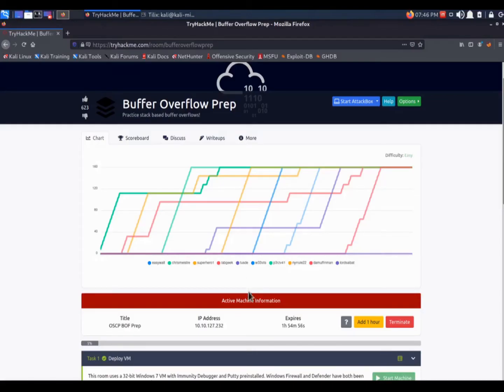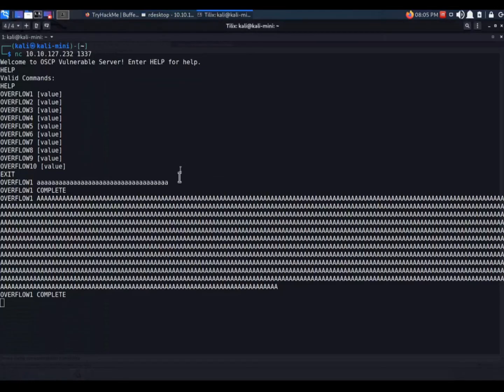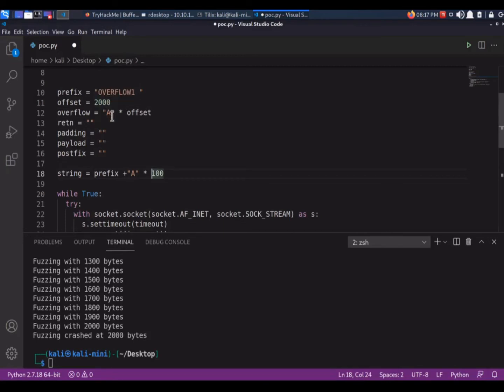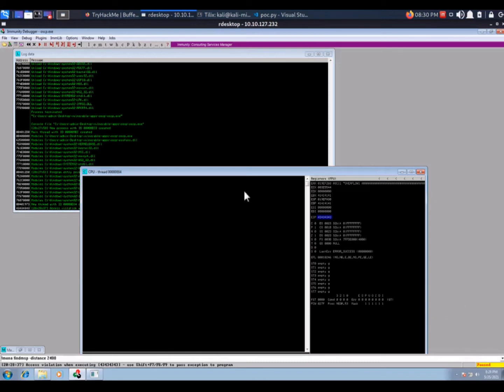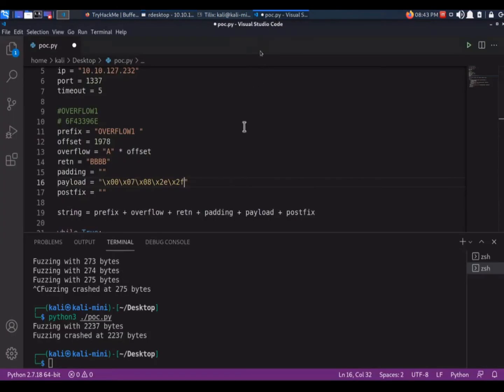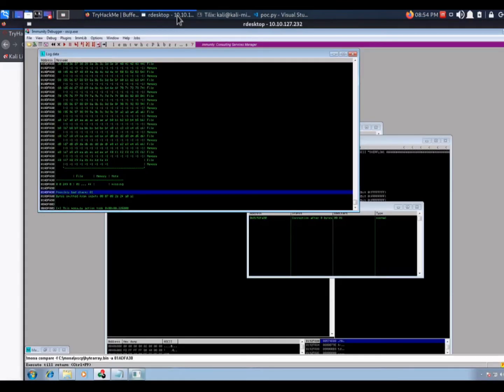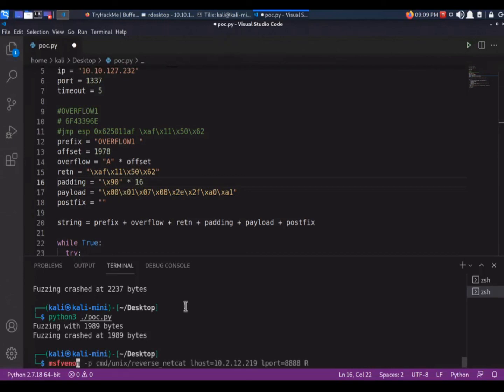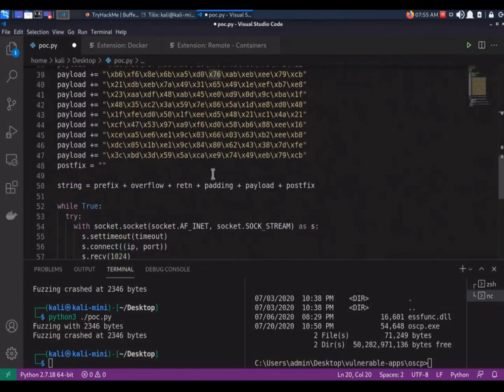Tryhackme - Buffer overflow walkthrough